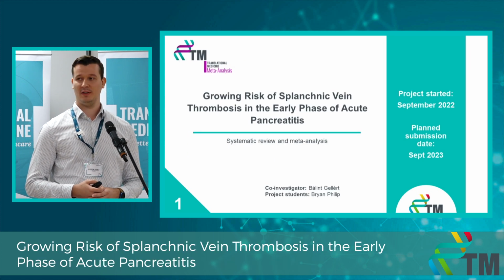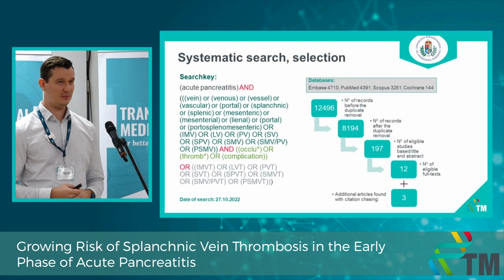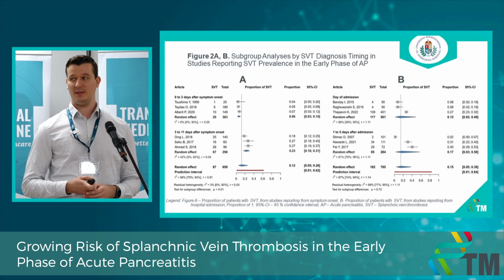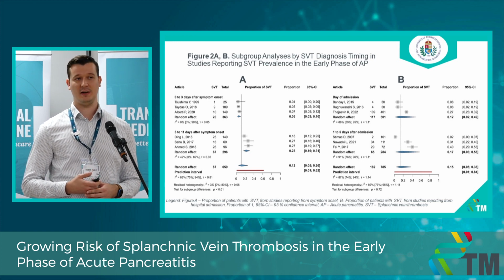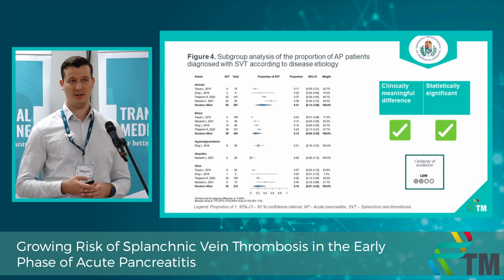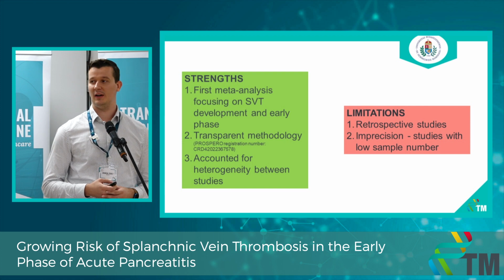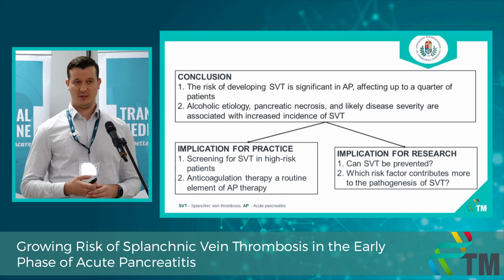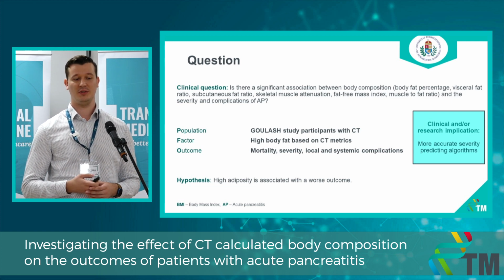Progress Report IV - Ruben Borbély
Investigating the prevalence of acute pancreatitis related splanchnic vein thrombosis on CT imaging done in the first 10 days of hospital admission
12-month Progress Report of the PhD students of the Centre for Translational Medicine, Semmelweis University.
I am a third-year radiology resident doctor at Bajcsy-Zsilinszky Hospital and Clinic in Budapest, Hungary. My interest in gastrointestinal radiology is based on my early successes during residency training when I have been exposed to a wide range of internal medicine pathologies. I prefer CT and MRI of the radiological modalities; however, I have extensive experience in transabdominal ultrasound diagnostics too. My work at the TMC PhD program focuses on the role of CT imaging in acute pancreatitis severity prediction. My first project is a systematic review and meta-analysis, the subject of the study is the prevalence of splanchnic venous thrombosis in the early phase of acute pancreatitis in the literature. The second project is an analysis of the Hungarian Acute Pancreatitis Registry, I will be looking into the relationship between CT-calculated body composition metrics and acute pancreatitis severity and outcomes.